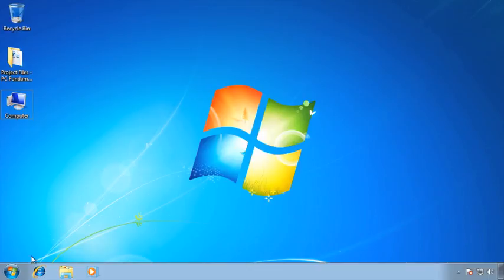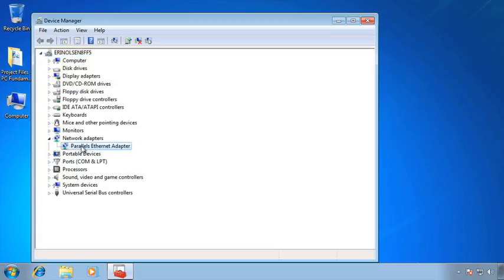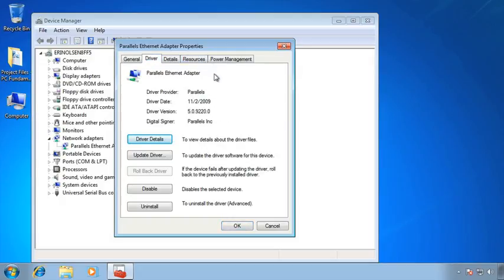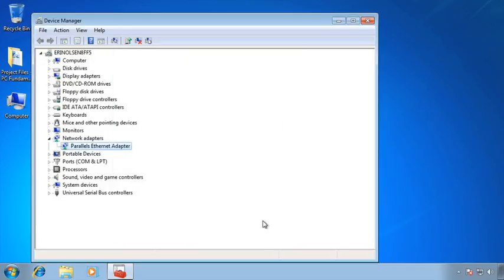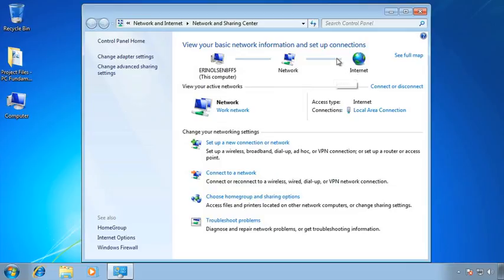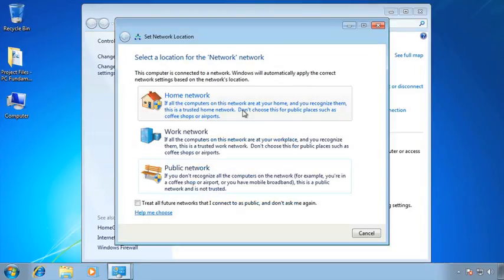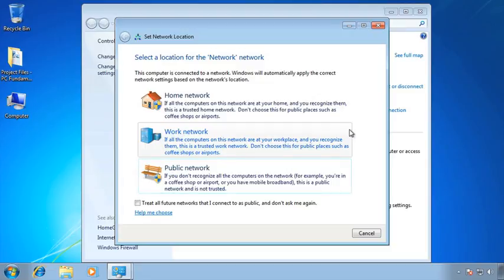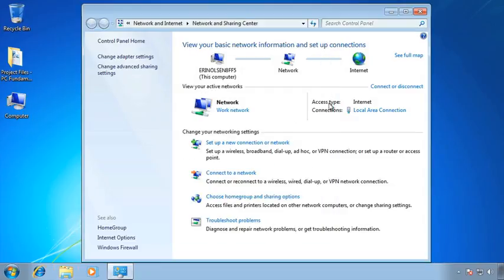Chapter 9 NETWORK BASICS P5 BY ALOKBlog4u